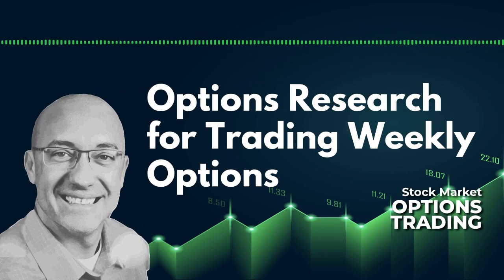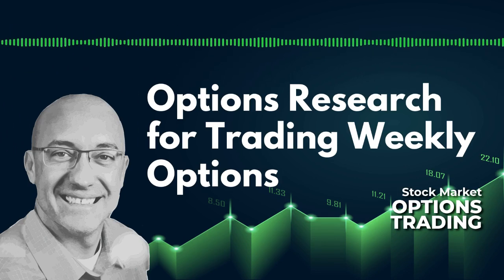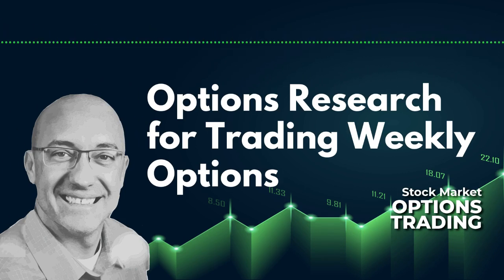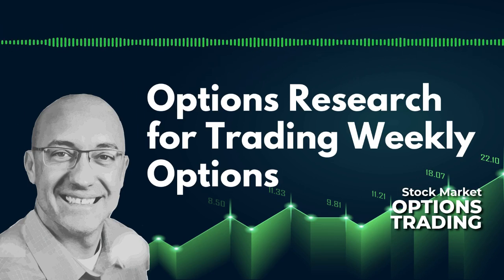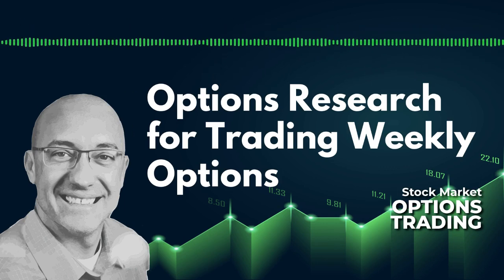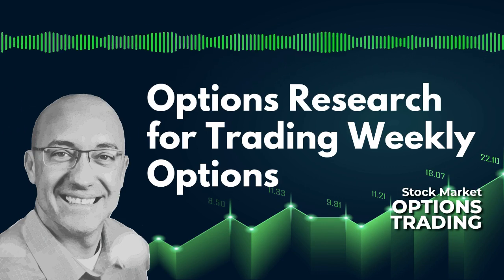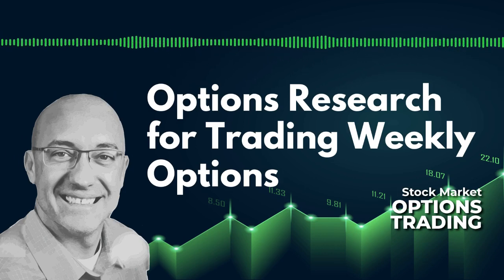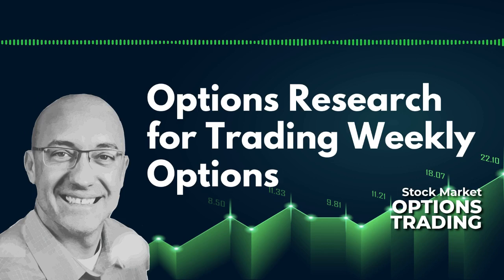Options Research for Trading Weekly Options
We're expanding last week's weekly options study by adding a moving average filter to our trades. The goal here is to determine if adding a would be bullish filter will improve the results of this already profitable strategy of trading bull put spreads with 7 days to expiration on SPY and SPX.

This episode is an expansion of Episode 7 so here's the link if you'd like to go back and listen to that episode.

J. Eric O'Rourke